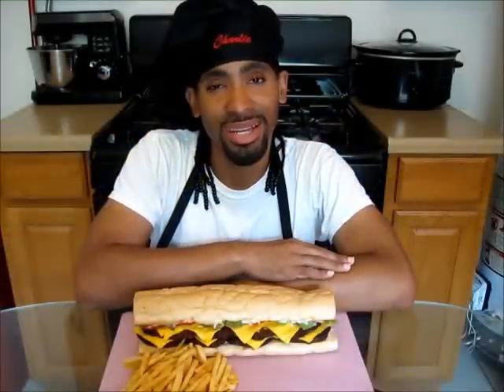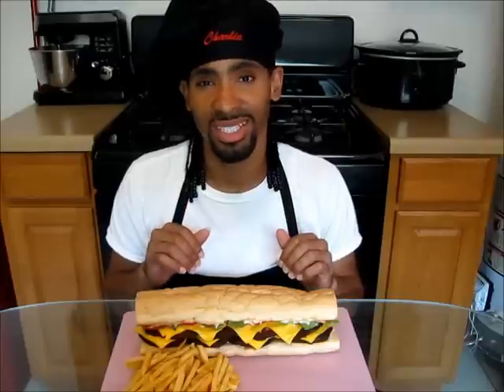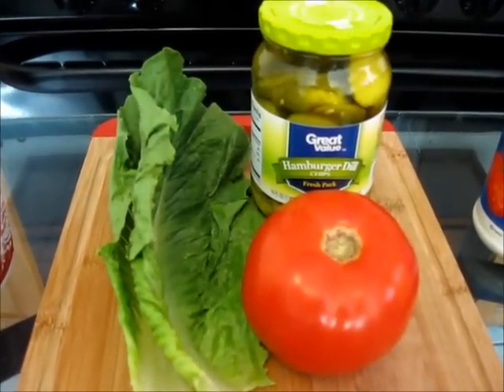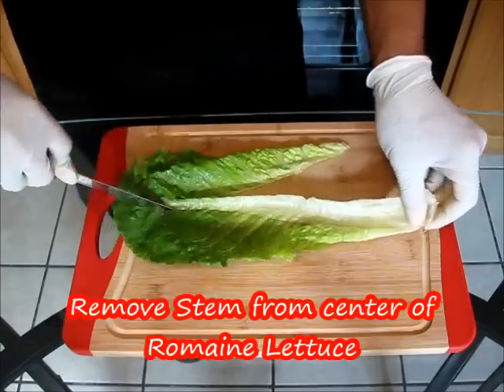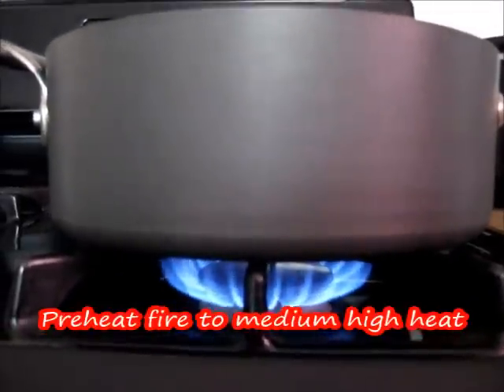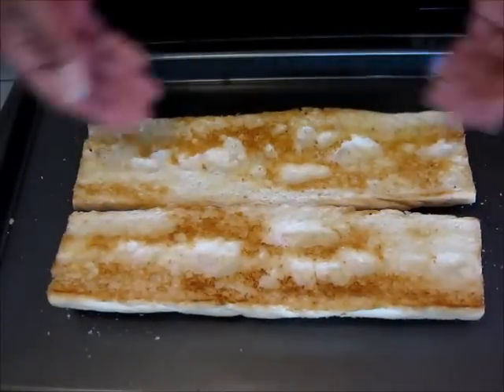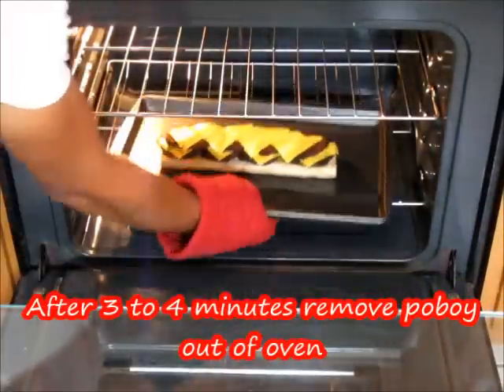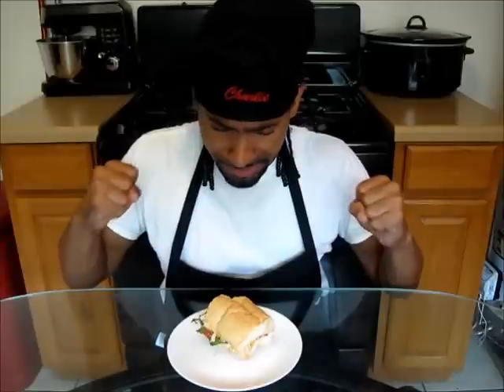How to make a New Orleans Hot Sausage Po'boy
New Orleans Native Charlie Andrews Gives a demonstration on how to make a Hot Sausage Po boy! This sandwich serves 2 people. A hot sausage Po boy is the number one, if not one of the most popular Po boys in New Orleans. The Po boy is made with a one-of-a-kind sausage, Louisiana hot sausage and it is dressed with cheese, mayonnaise, ketchup, mustard (Optional), Lettuce, tomato, and pickles. It is served on a baguette style New Orleans French bread with French fries. Hope you all will give this recipe a try BUT in order to make a Hot Sausage Po boy you must have the Louisiana hot sausage by Patton's. No substitutions otherwise it wouldn't be a New Orleans Hot Sausage Po boy!

$CharlieA504